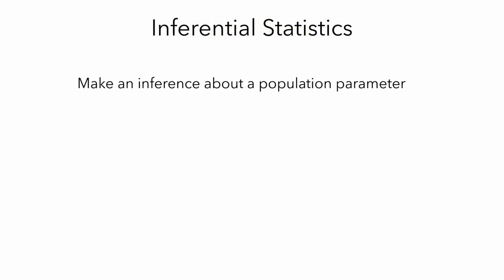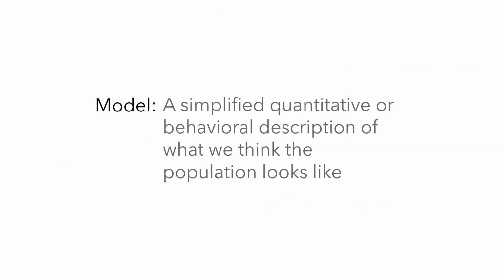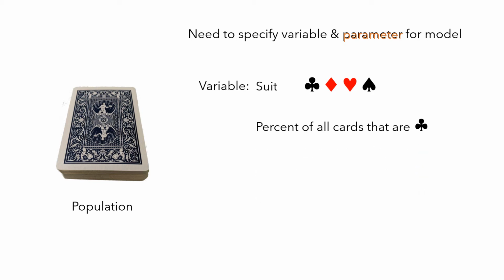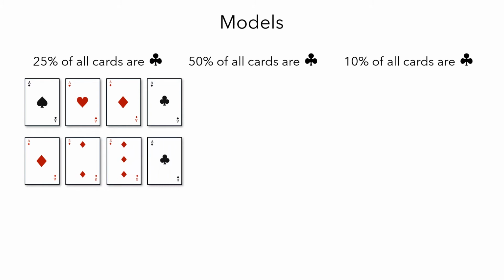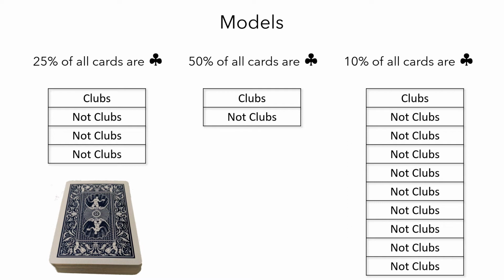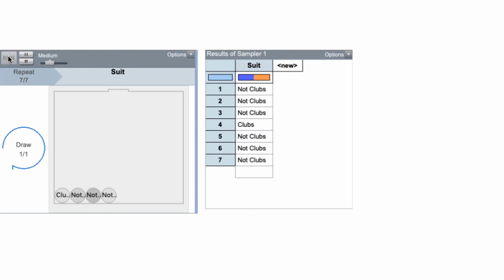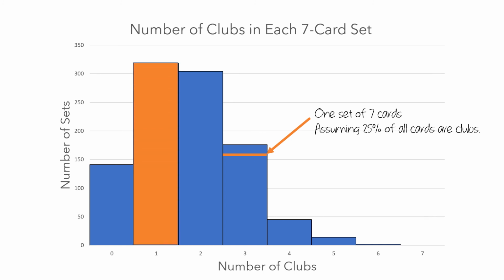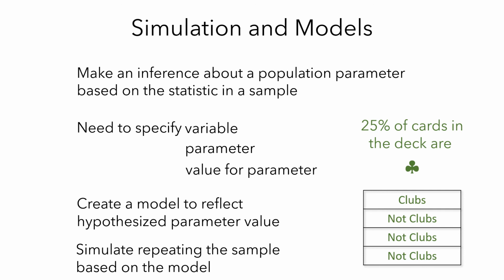Models and Simulation Part 1: A Deck of Cards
This video shows how to set up and use a statistical model involving a single proportion, using the scenario of a deck of cards.